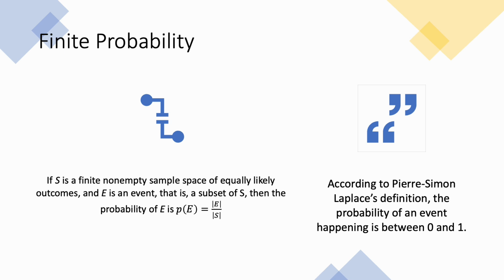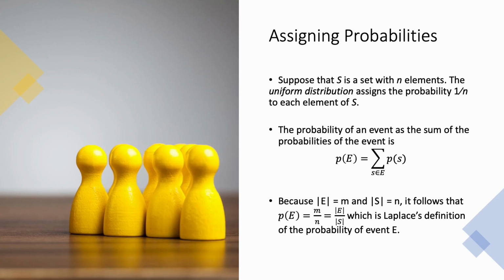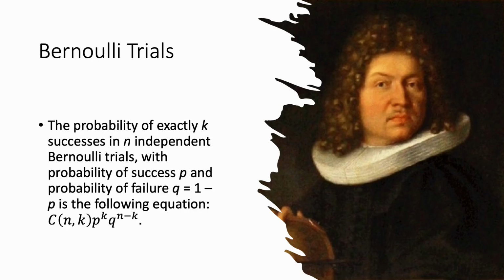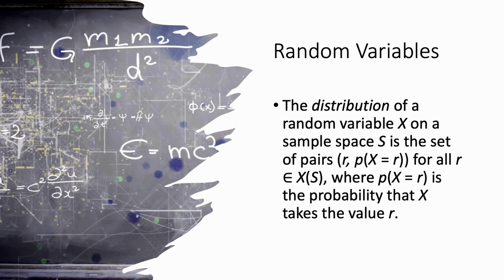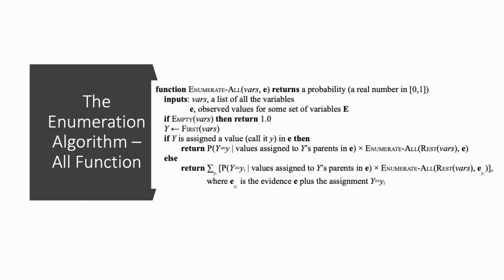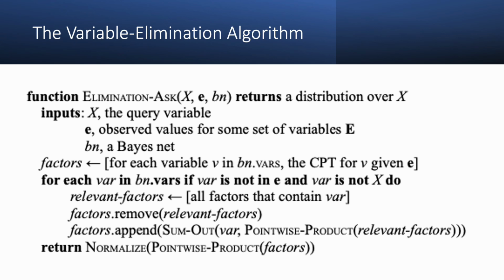Aryeh Freud - Probability Theory and Exact Inference in Bayesian Networks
CS 131 Semester Presentation